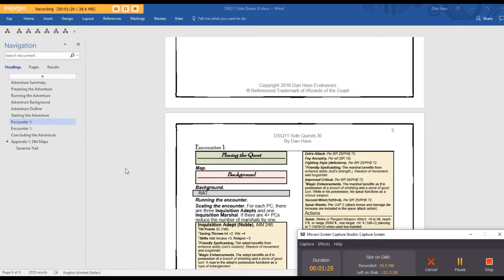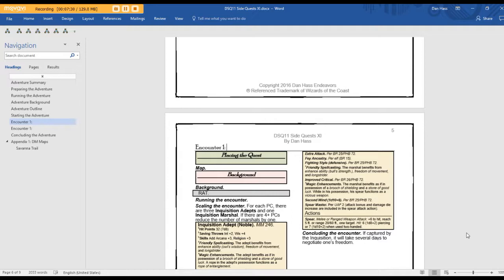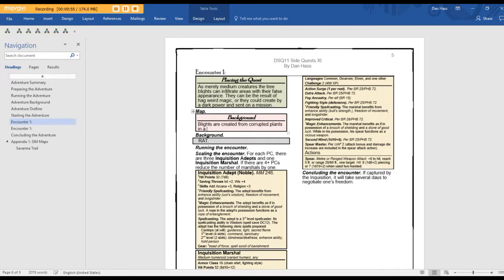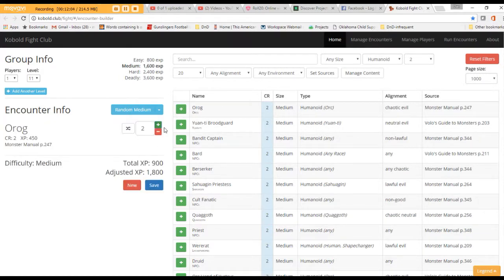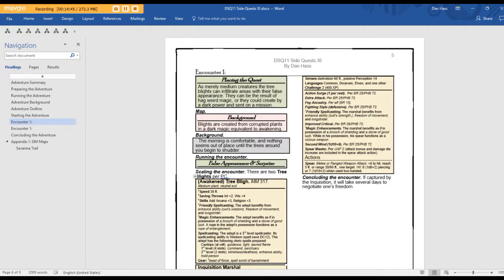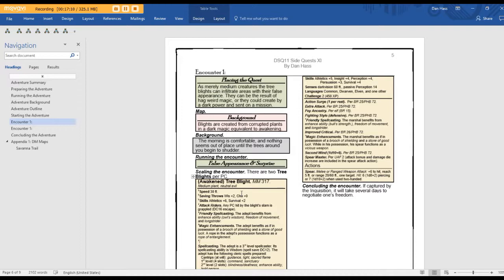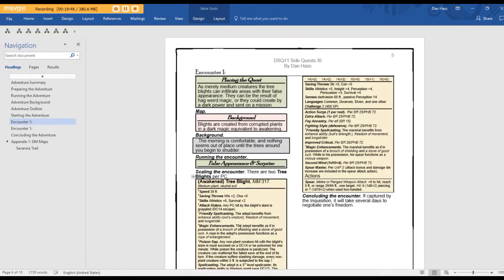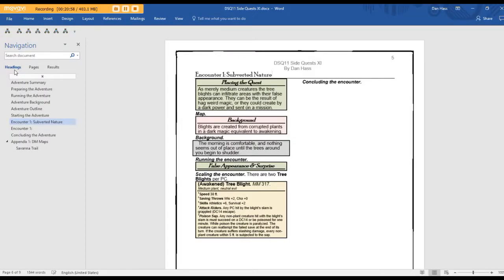FS11 Disease or Blessing: 7.Tailoring an encounter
Where I consider an encounter custom made for one of the PCs in the campaign.